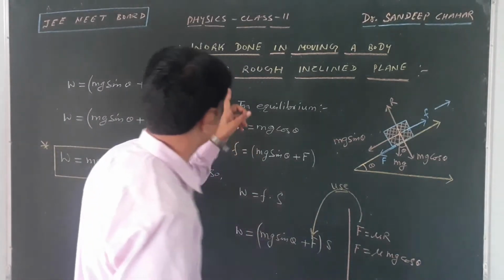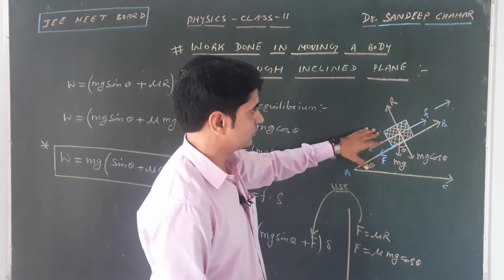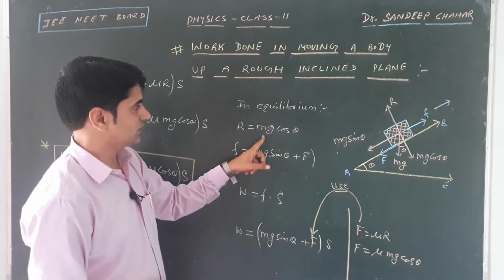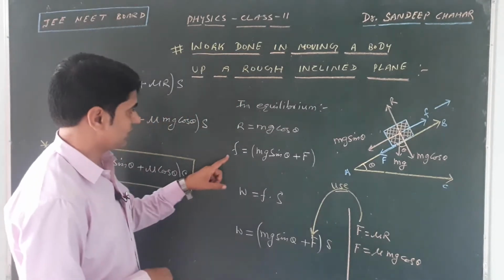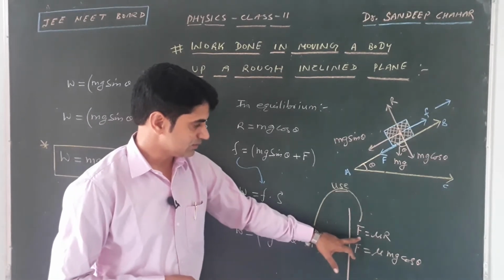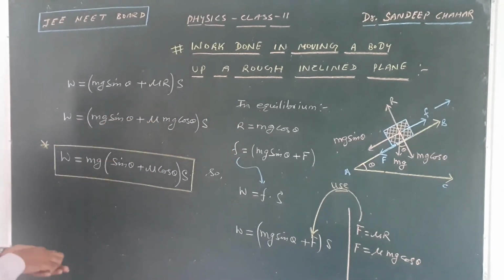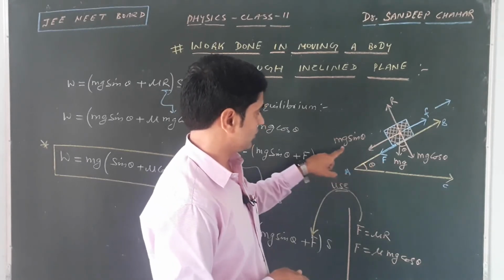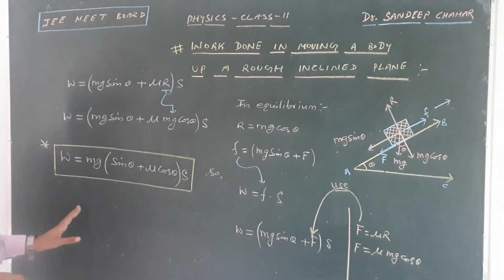WORK DONE IN MOVING A BODY UP A ROUGH INCLINED PLANE CLASS 11 PHYSICS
Dr. Sandeep Chahar